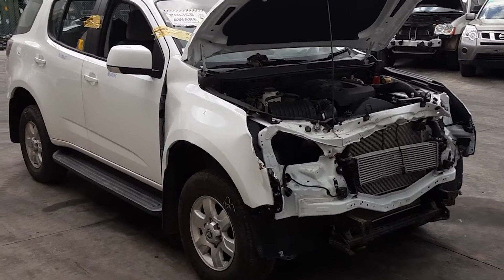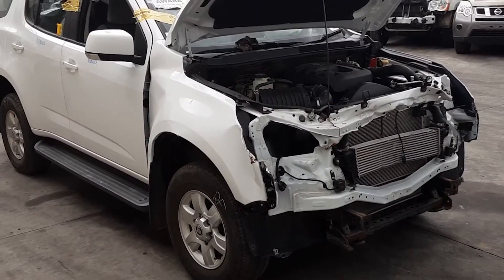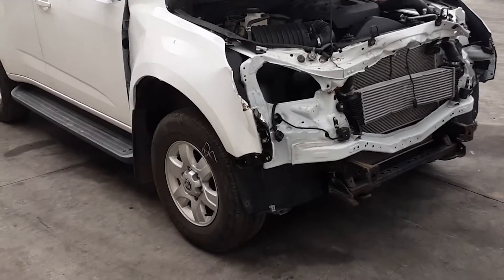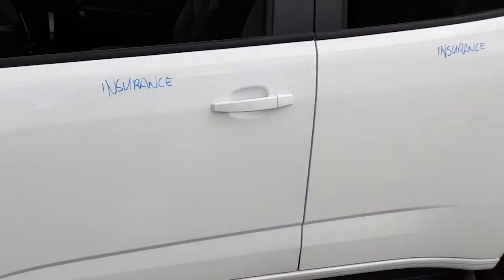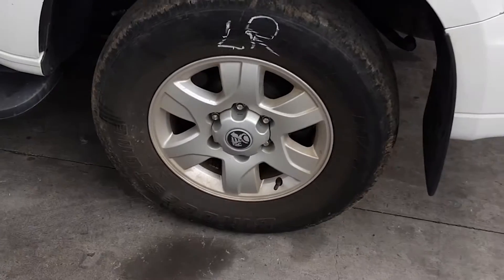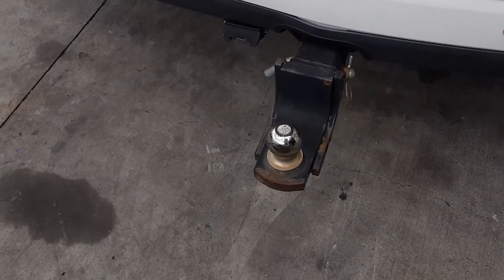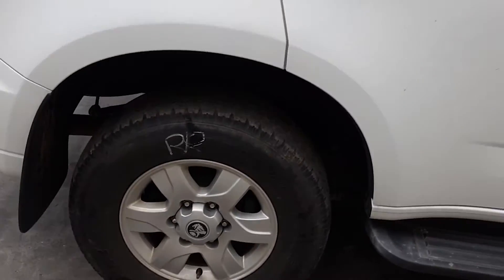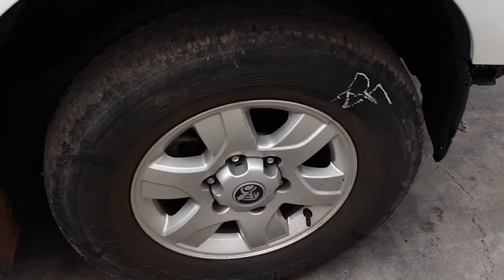Wrecking – 2015 Holden Colorado – Automatic 4WD 4838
2015  Holden   Colorado  – Automatic  4838
2.8 Litre 4 Cylinder Diesel
Stock # 4838
Hi, this is Chris from Total Parts Plus. And today we have 2015 Holden RG 7 Colorado LT, stock reference number 4838.
This shape runs from the first month, 2012 through the 12 month, 2020. It has an LWN 2.8 litre, four cylinder, turbo diesel engine backed by an automatic four drive transmission. LWN 2.8 litre, four cylinder, pet turbo diesel engine.
We have the left front 16 inch factory alloy mag with a bald tyre, left size skirt, side step, with all bolts and brackets, sold as a pair. Both left hand doors appear to have no damage. Left power door mirror, color coded indicator type, manual fold.
Left rear 16 inch factory alloy mag with a bald tyre. Left hand tail light, left tailgate garnish, tidy rear bumper cover, does have a tow bar cut out. Has the factory fitted tow bar, supplied with all bolt brackets, loom, and neck. Right hand tailgate garnish, right hand tail light, right rear 16 inch factory alloy mag with an average tyre, right hand side step, sold as a pair, with all bolts and brackets. Both right hand doors appear to have no damage. Right power door mirror, and a right front 16 inch factory alloy mag, with an average tyre.
We have the driver's side door trim, power window master switch. This vehicle is fitted with grey cloth interior. It has a black leather centre console lid, automatic console, automatic gear shifter, heater controls, factory touchscreen media player, interior mirror, courtesy lamp, sunglasses holder type, left hand sun visor, right hand sun visor, and the instrument cluster.

Ebay Store:  Total Parts Plus 1